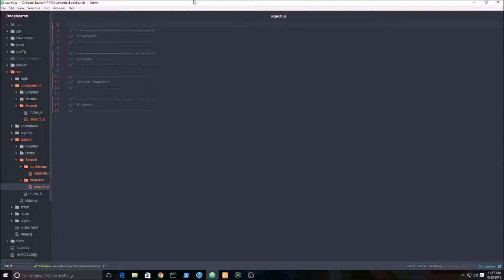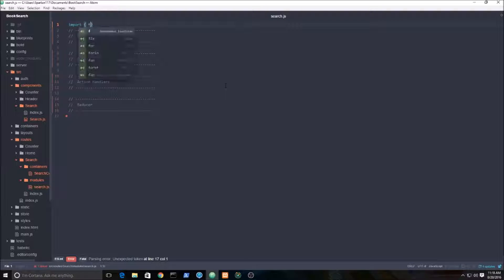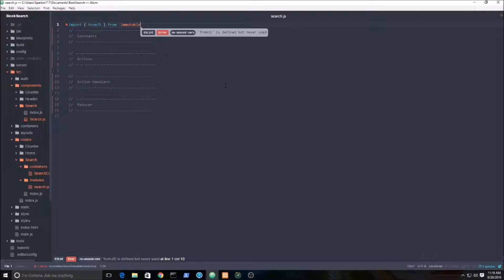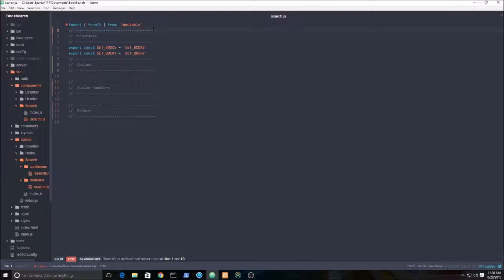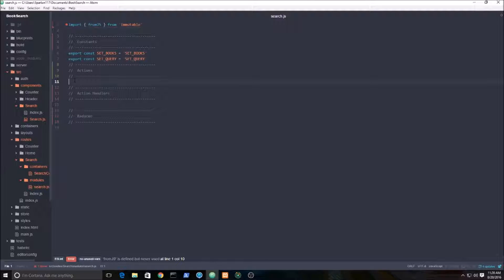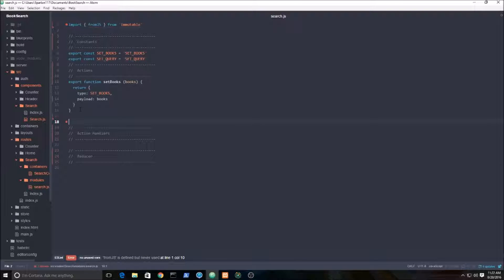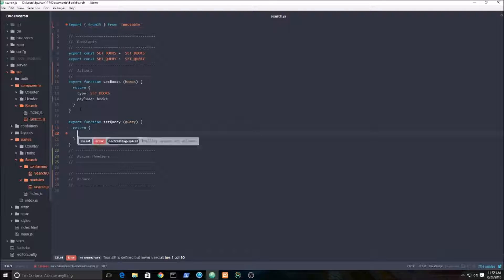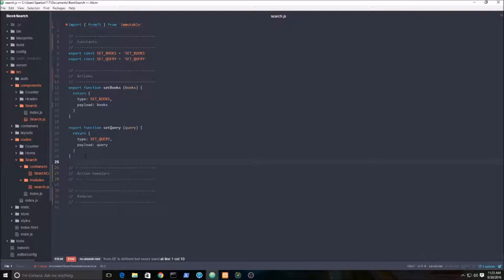React.js and Redux: Google Books Search API - Building the Reducers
Let's dive into Redux and build our reducer functions